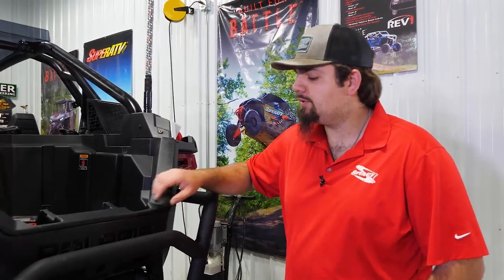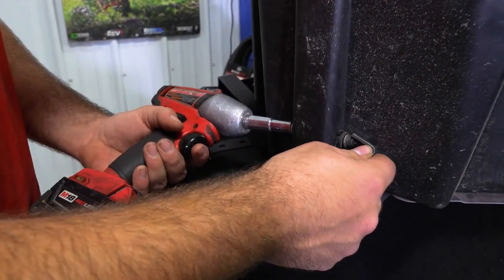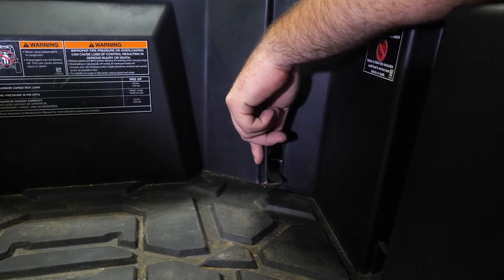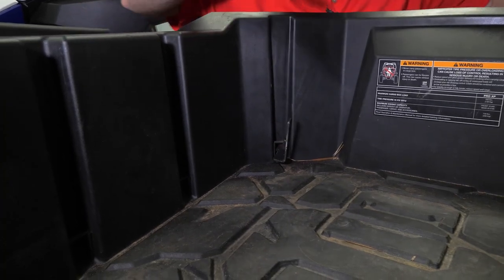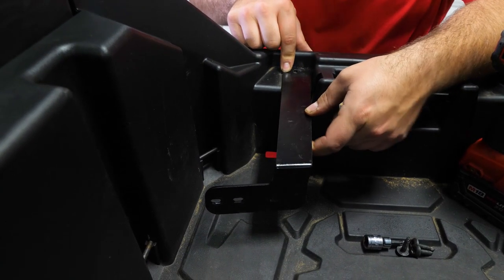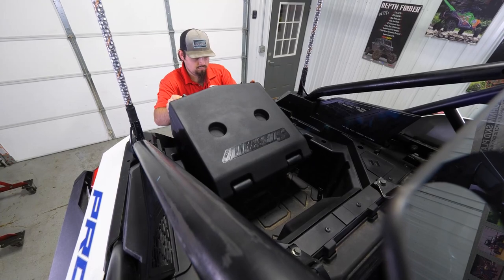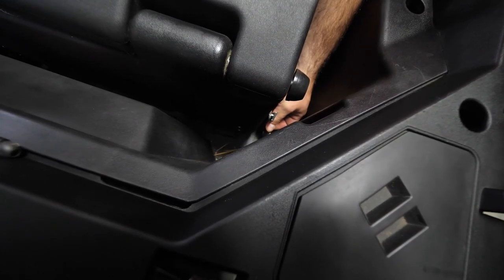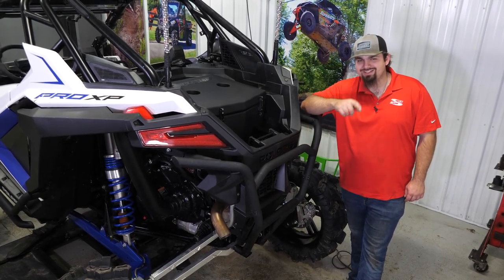How to install a SuperATV Cargo box in a Polaris RZR Pro XP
Keep Your Belongings Safe
It’s time to trade in that milk crate for a storage solution that’s as serious about off-roading as you are. SuperATV’s Cooler and Cargo Box for the Polaris RZR PRO XP is the perfect add-on to protect your belongings on outings of all kinds. This hard-sided container can easily be installed on the back of your machine and will keep your gear safe, cool, and dry. With its carbon steel exterior, quick-sealing lid, and heavy-duty latches, our Cargo Box offers reliable security and convenient features, all rolled into one sturdy product.

For All Outdoor Pastimes
Most outdoor adventures don’t lend themselves to traveling lightly. Whether you’re packing extra ammo for hunting, a tackle box for fishing, or camping gear for a weekend away, the Cargo Box’s 30-liter capacity gives you all the storage you need. It’s also perfect for carrying an extra change of clothes or spare tools for whatever job needs done.

Don’t need to tote around all that extra gear? Even if you’re just out for a casual joy ride, chances are you’re going to get hungry or thirsty. For times like this, you can fill the box with ice and let it double as a cooler. The lid and sides are packed with insulation (almost four inches of it in some parts!) so your cold-cut sandwiches and brews will stay chilled all day long.

Rugged Steel Construction
Every inch of this SuperATV cooler/cargo box is designed with durability in mind. We know that when you’re in the midst of off-road exploring, the last thing you want to worry about is whether or not your stuff is going to get ruined (or worse, end up flying behind you onto the trail). The lid is engineered to keep out dust and debris, and the rugged steel construction makes the box totally weather-proof. This means you can safely store everything from snacks to clothes, even in miserable weather conditions, and trust that they won’t come out dirty or soggy.

Convenient Features
The lid of this box has two built-in cup holders, giving you a nice place to set your cans when you stop for lunch or a late-night snack. There’s also a plug on the back to make cleanup a breeze, especially if you’ve packed this thing with ice for the day. Just unplug, drain, rinse, and voila—it’s ready to be packed up for next time.

00:00 Intro
00:29 Tools List
00:36 Remove the Hardware
00:51 Remove the Bed from the Machine
01:38 Install the Brackets
02:03 Fully Tighten the Hardware
02:48 Reinstall the Bed to the Machine
02:58 Install Brackets into the Bed
03:40 Install the Cargo Box
04:30 Fully Tighten the Hardware